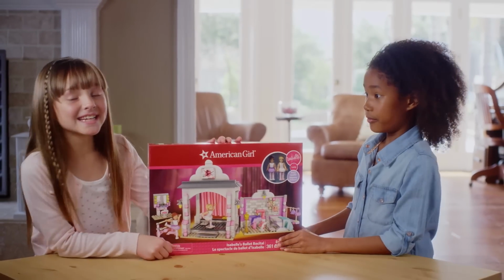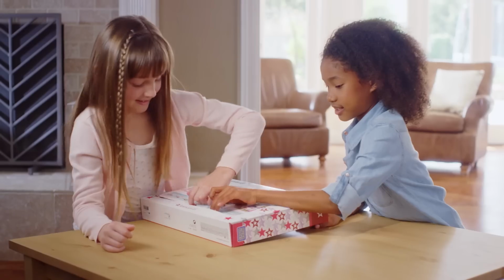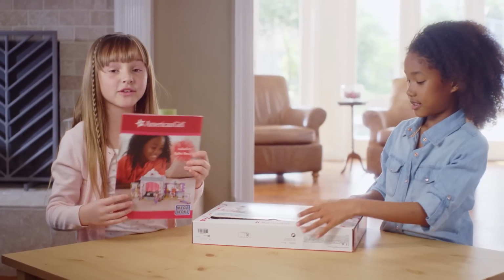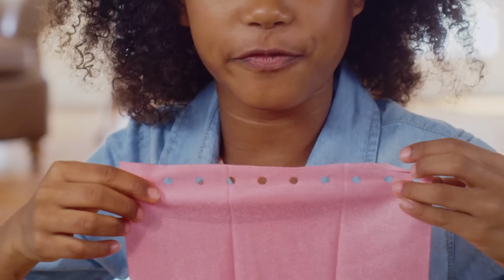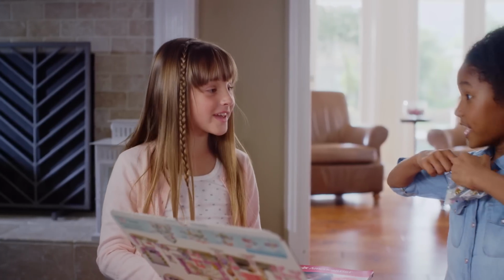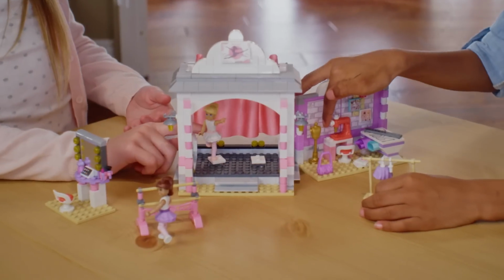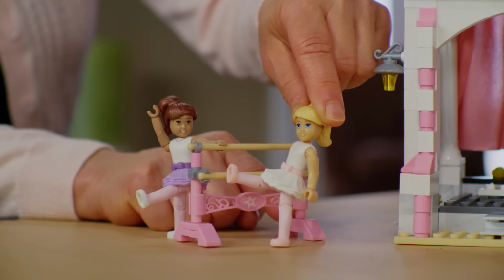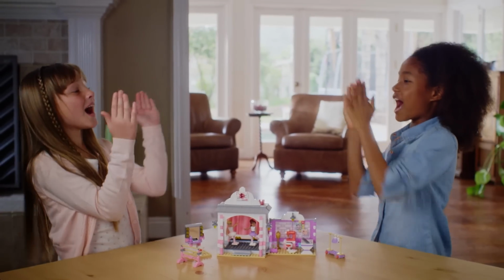Unboxing Isabelle's Ballet Recital | American Girl | Mega Construx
Watch the unboxing video for Isabelle's Ballet Recital from Mega Bloks American Girl!

About Mega Construx™ American Girl®:
Welcome to the world of Mega Construx™ American Girl®! Bring your favorite stories to life and create new ones with building sets featuring popular Girl of the Year characters and locations. Build your stories, and Build Beyond™!

About Mega Construx™:
Mega Construx are here in stop motion action! Catch new shorts from Halo™, Call of Duty®, Pokémon, and more of your favorite chacters. Join the fight and build your own battle-packed stop motion videos with the Mega Construx™ Stop Motion Builder. Get the app and Build Beyond™!